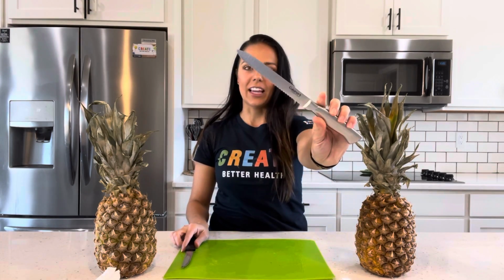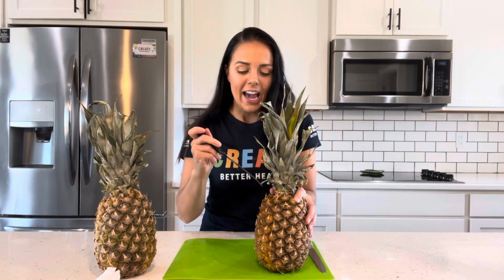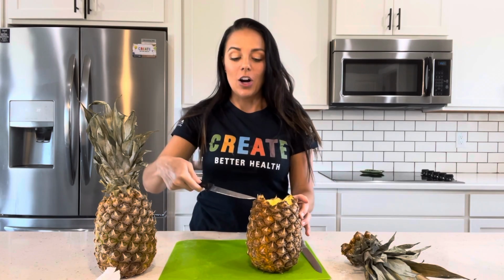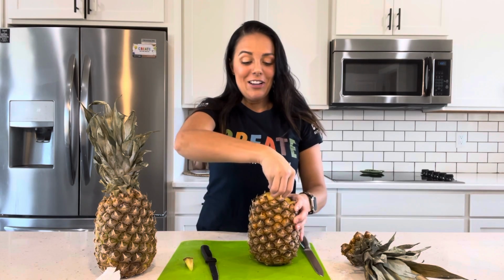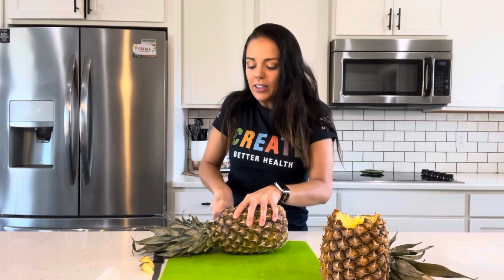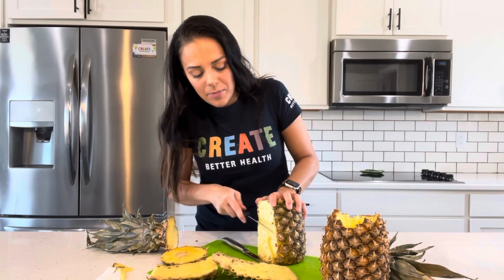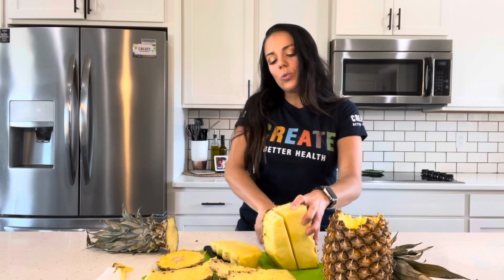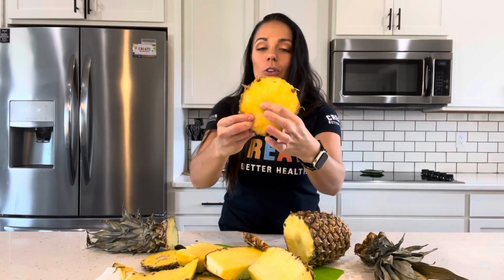Cutting Pineapple / tips and tricks